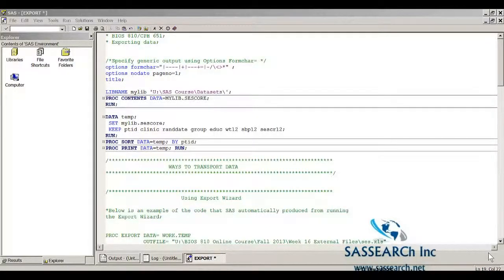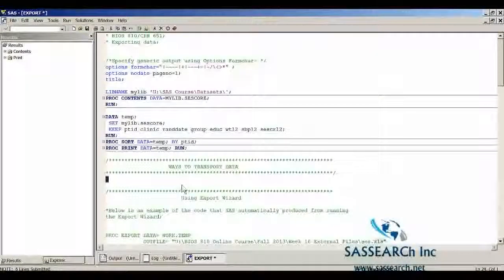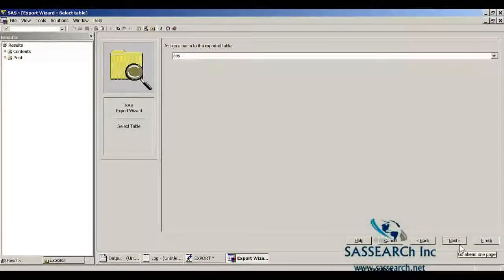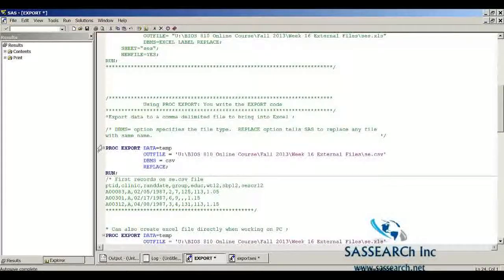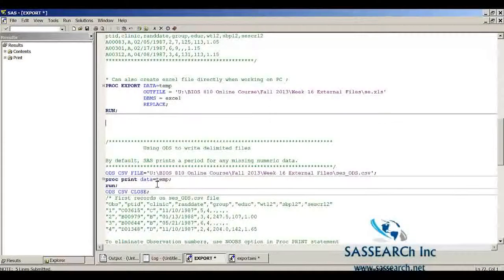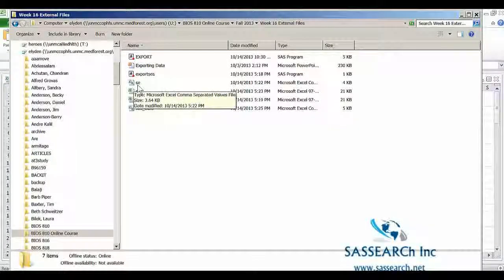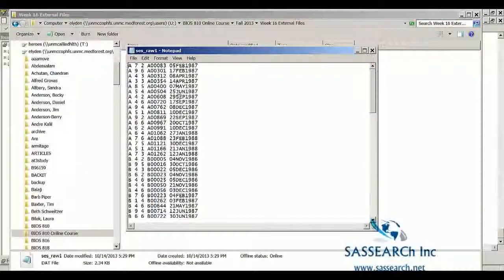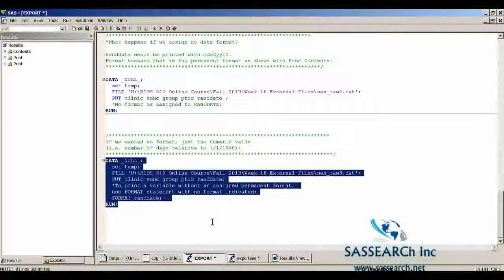SAS Base Programming Lesson 6 Export Data in SAS